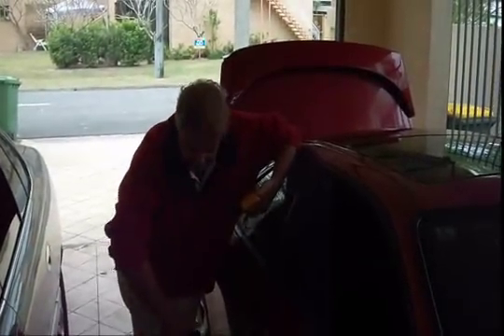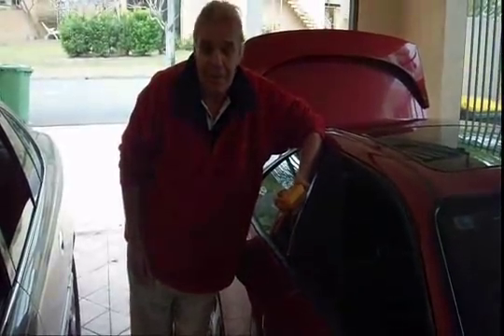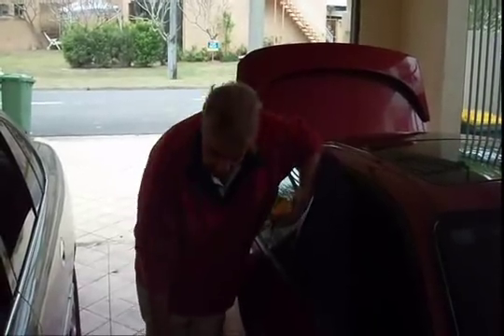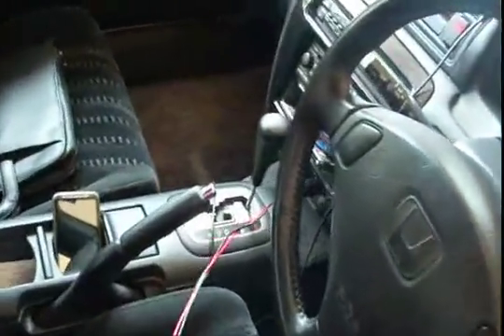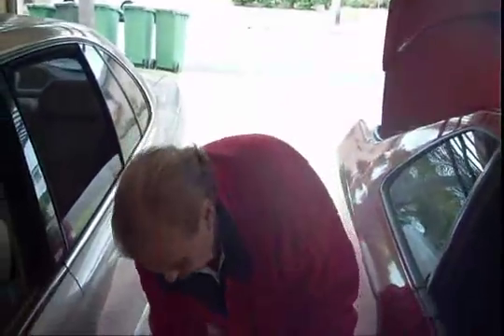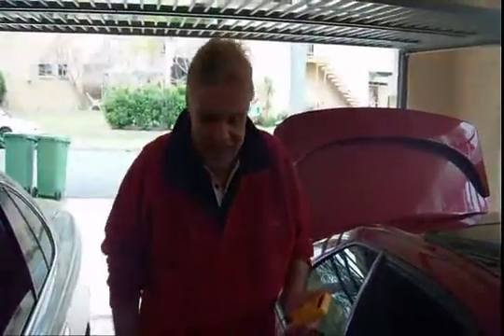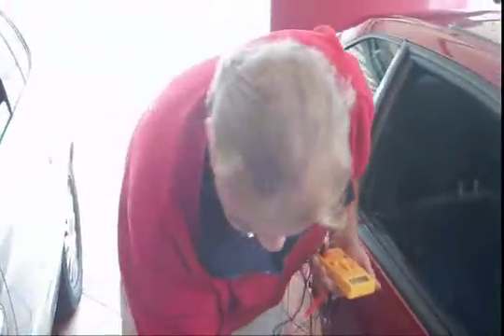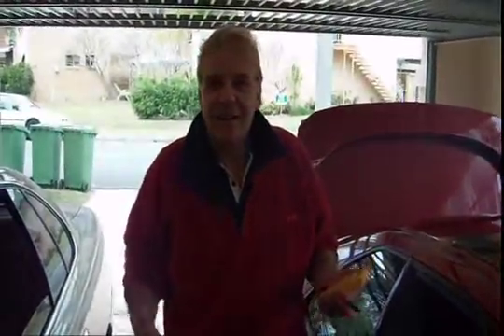FREE ELECTRICITY - ECO GENERATOR CAR RECHARGING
Here is 600 watt - 1200 watt Eco Generator that is able to be recharged via a car cigarettel lighter socket!

Recharge it while you drive!

The Eco Generator is a portable, silent, eco friendly electricity generator needing no fuel, produces no emissions and can be recharged by solar panels, portable wind generators, battery rechaging via grid connected electricity.

The Eco Generator has many great uses, including on work sites, where you can recharge drills, sanders, nail guns, jack hammers and other equipment.

The 600 watt - 1200 watt Eco Generator is also useful for households, units and condos, powering up TV's, DVD's, Radios, Stereos, Computers, Lap Tops, Phone Chargers, Lights, Lamps and other household appliances.

The Eco Generator can also be used in third world nation villages, huts and dwellings, for emergency portable electricity in disaster relief situations, events, festivals and remote gatherings.

The Eco Generator is perfect for camping, caravanning, fishing, boating and general recreational use.

The 600 watt - 1200 watt Eco Generator retails for $!995.00 excluding deiivery.